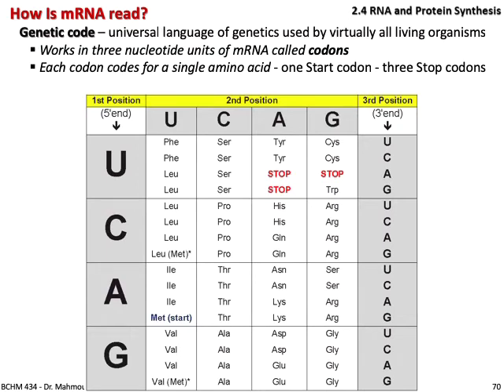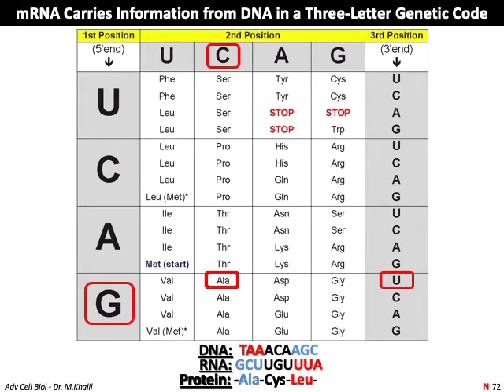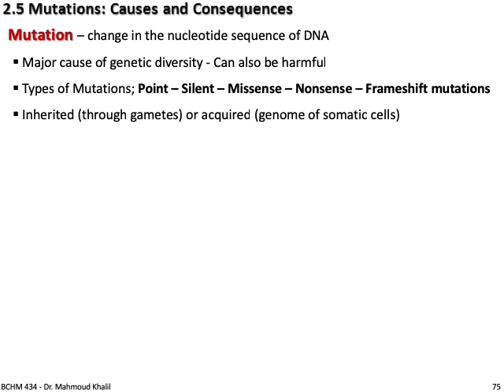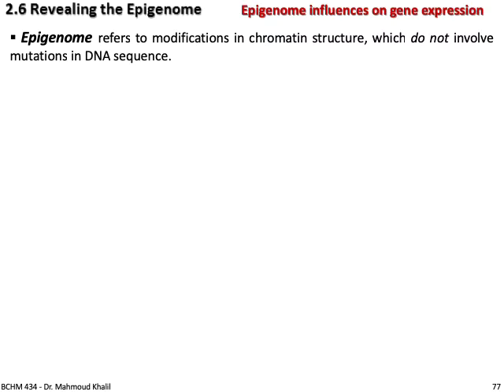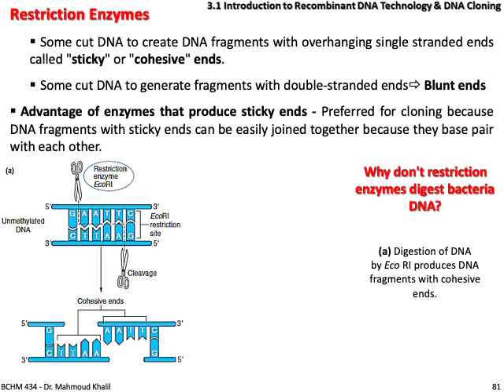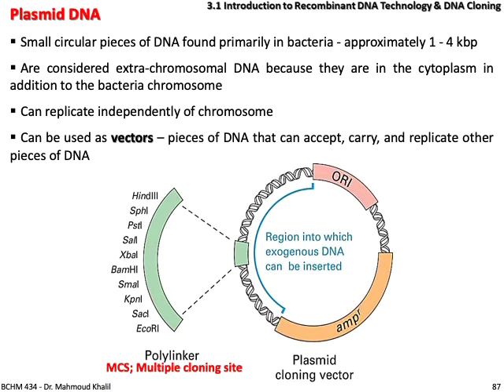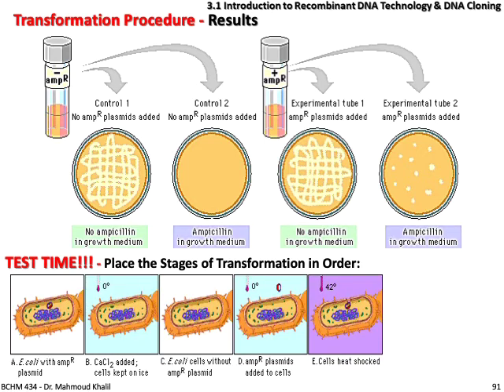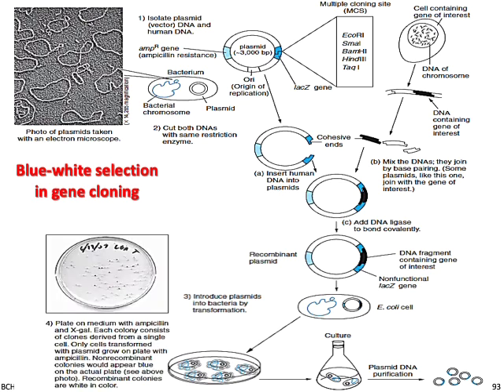Biotechnology - Slide 70-93